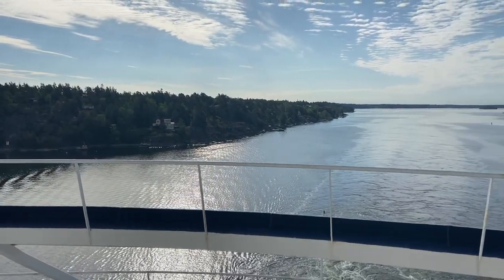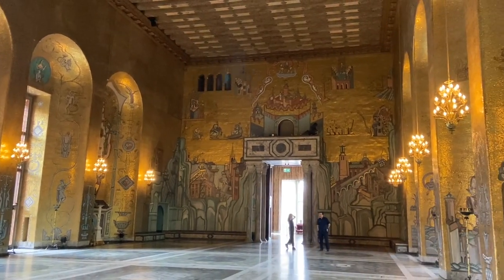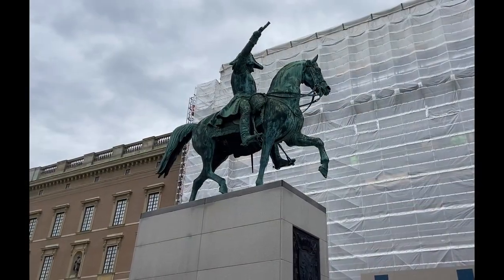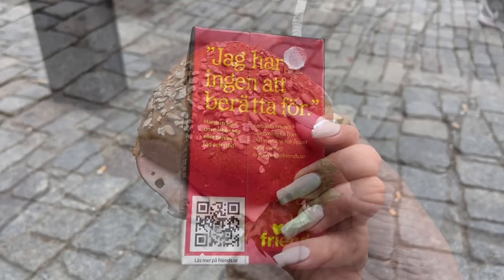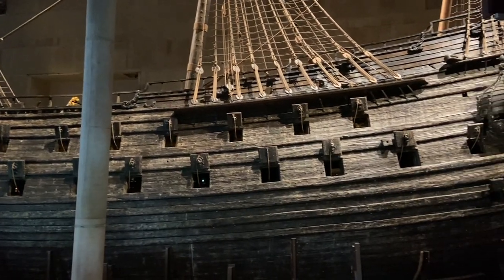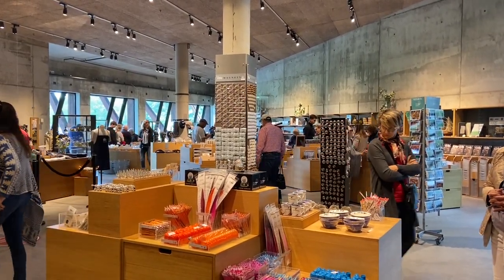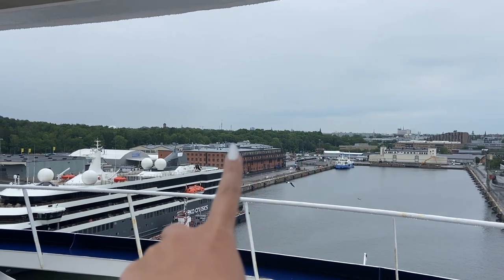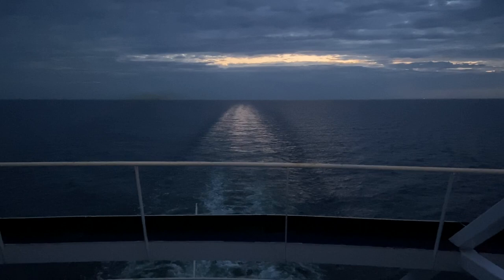A Day in Stockholm, Sweden // Baltic Sea Cruise Vlog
Hello everyone! This week, we explore Stockholm, Sweden. First, we take a quick tour of City Hall. Then, we walk around Old Town, eat lunch, and do some quick shopping. Afterward, we explore the Vasa Museum and head back to the ship for the evening to eat dinner and attend a show before calling it a night. Hope you enjoy!
Filmed on June 7th.

Timestamps:
0:00 - Intro
0:22 - Breakfast & Arriving in Sweden
0:38 - City Hall
2:28 - Old Town
5:18 - Vasa Museum
7:25 - Dinner & Show
10:04 - Outro

I love traveling, meeting new people, and experiencing all the world has to offer. Come and join me as new adventures await!

Personal Links
jadenharper0901
JadenHarper0901

Tune in Next Sunday @ 3 p.m. CT to watch me Spend a Day in Tallinn, Estonia!